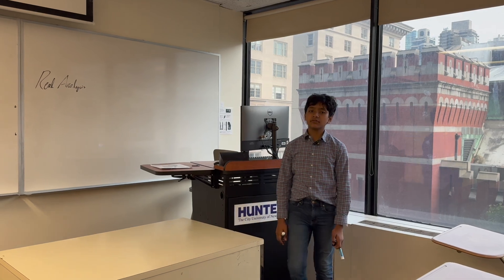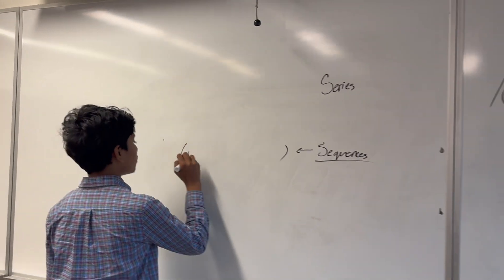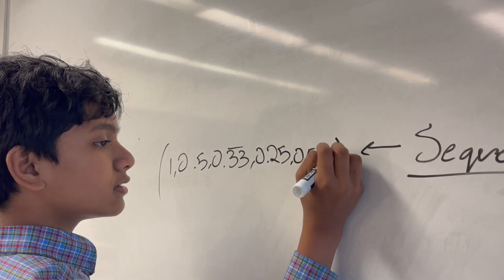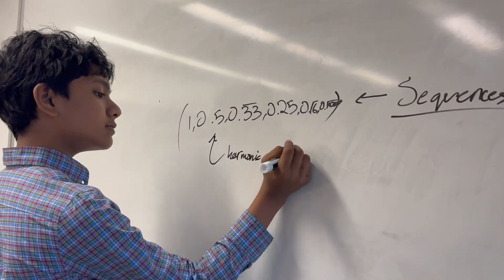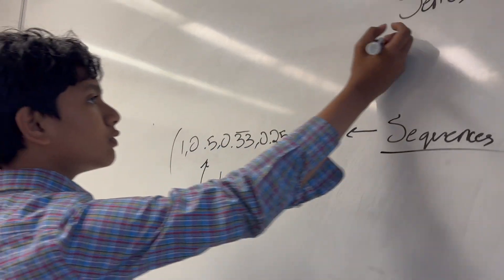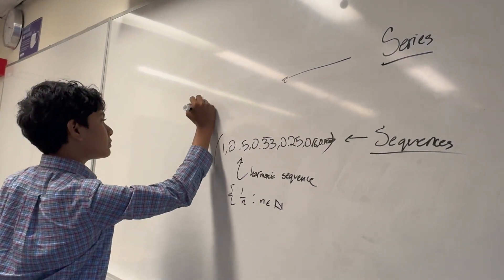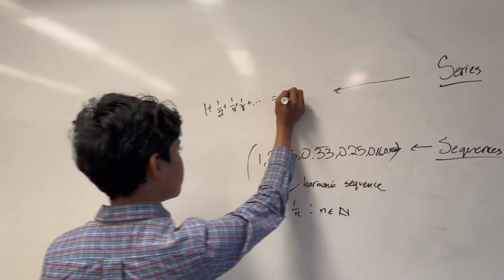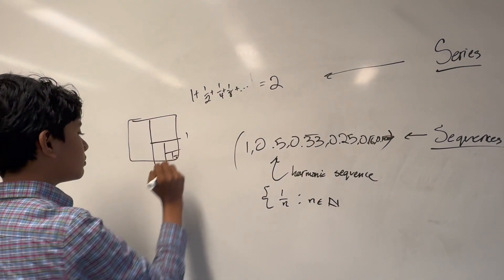Real Analysis #5: Sequence and series | Hunter Colllege